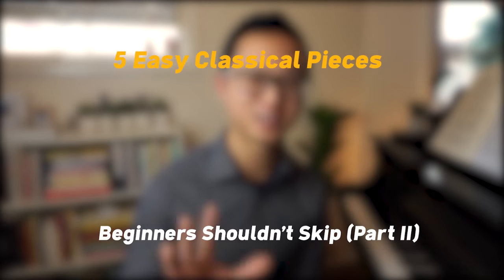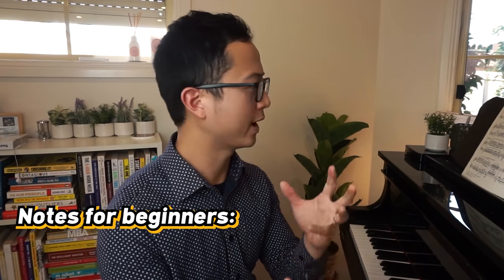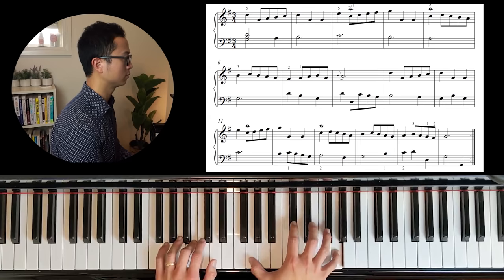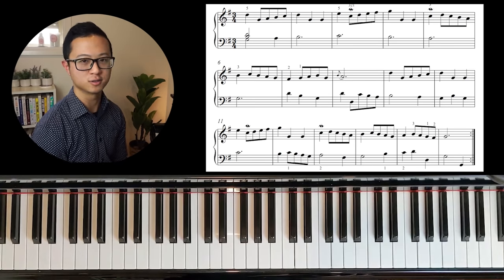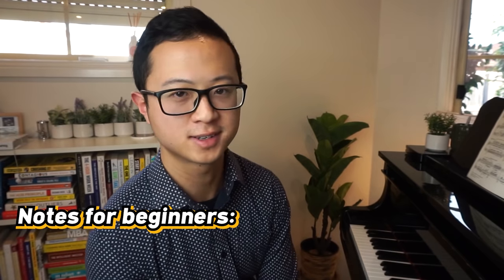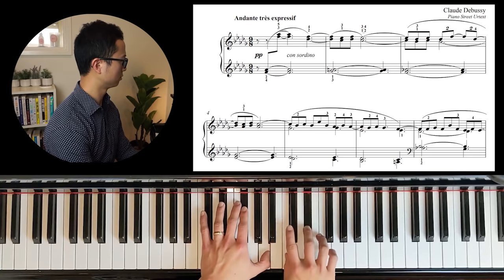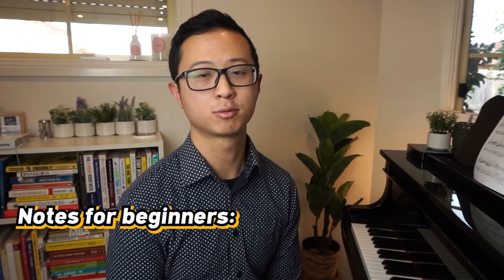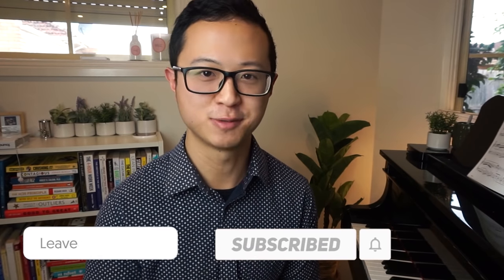5 Classical Pieces Beginners Shouldn't Skip (Part 2) | Piano Lesson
Are you wanting to play classical pieces but don't know where to start? After about 1-2 years of music training, I recommend playing these 5 beginner pieces. They are beautiful, famous and fun pieces to study. I also discuss briefly the educational benefits of playing these pieces.

PS. I use the word 'beginner' loosely here. In an ideal situation, my students would learn many other simpler works before these 5. But not everyone has the time to dedicate themselves to a strict and long program of piano study. The point of this video is simply to show you some potential works that might interest you, whether you play seriously or for leisure. Good luck!

🕘 Timestamps
0:00 Intro
0:51 Piece 5
2:45 Piece 4
6:22 Piece 3
8:11 Piece 2
10:35 Piece 1